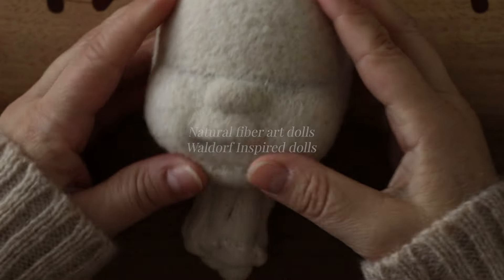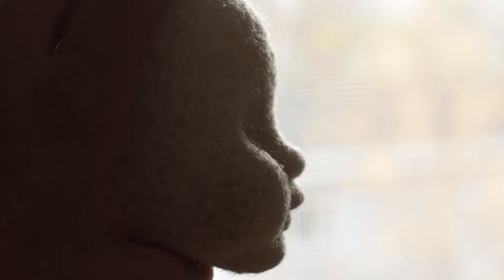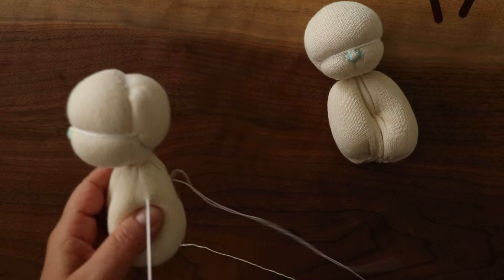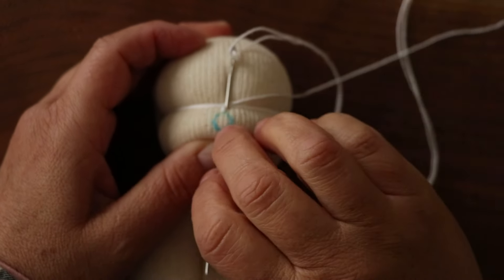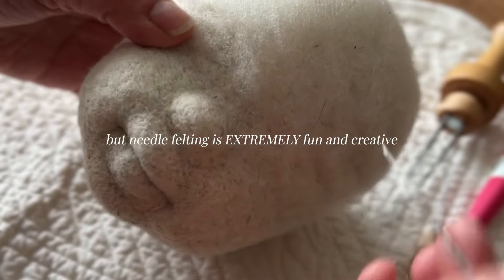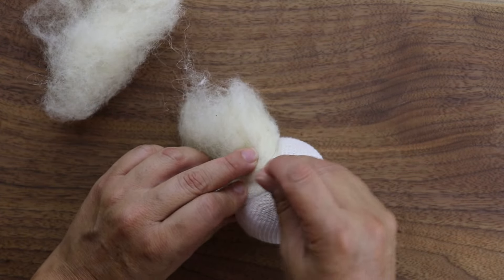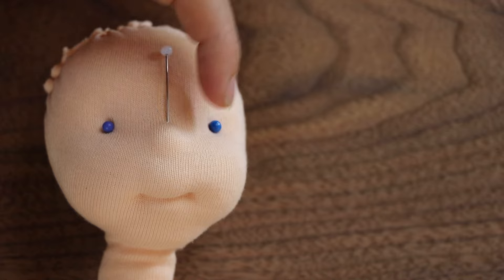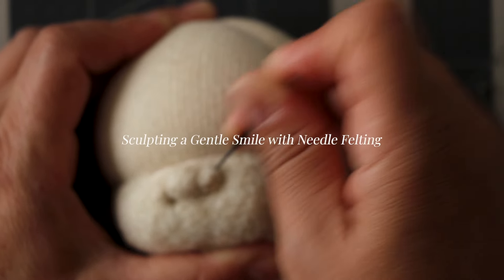Sculpting Doll Faces: Needle Sculpting or Needle Felting?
As I commonly get questions on which way to begin sculpting dolls, I thought it wise to give you a little introduction to clear some doubts, while showing you the many different ways in which you can sculpt your fiber art dolls.

This is in no way an exhaustive list and I hope to expand on the subject soon, but there is enough information both in the video and the links disclosed below to get you started. Happy Doll Making!